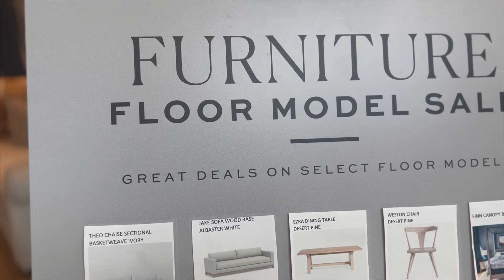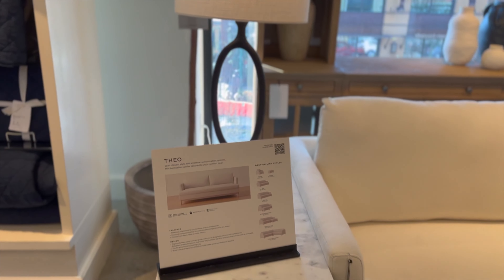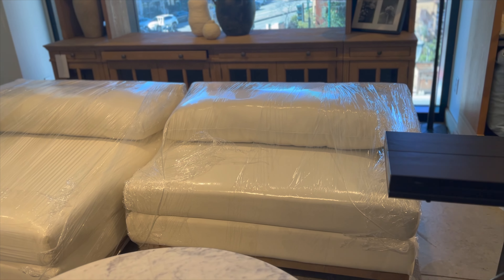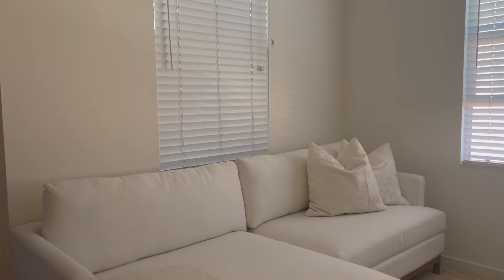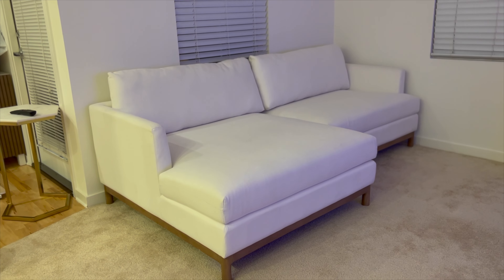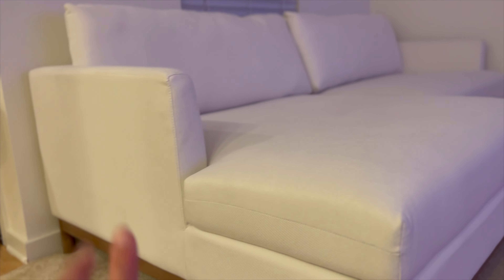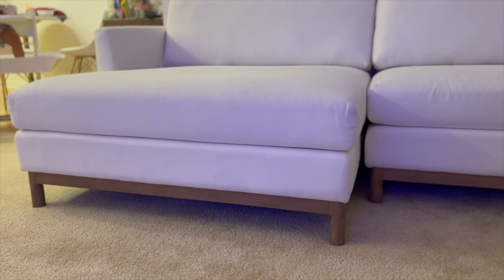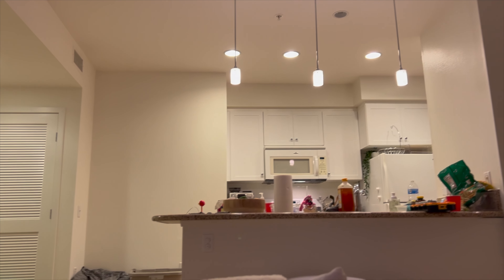POTTERY BARN Floor Display Theo Upholstered Sofa Chaise Sectional | First Look | House of CasLla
Hi Everyone!
We got a new couch for our new place!!! Come watch and see how much we paid for whaaa??? It's a floor display?!

Theo Upholstered Arm Chair w Chaise 92” width (in performance heathered basketweave in color alabaster w sea drift detail)

Theo Upholstered Sofa w Reversible Chaise -

Other Home Decor Videos to Watch:

Similar items

Similar items in video